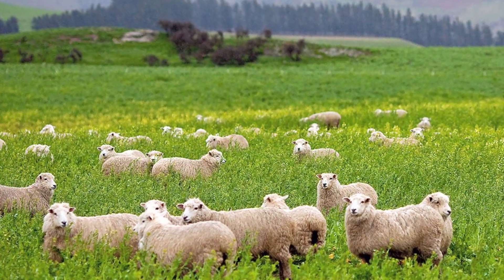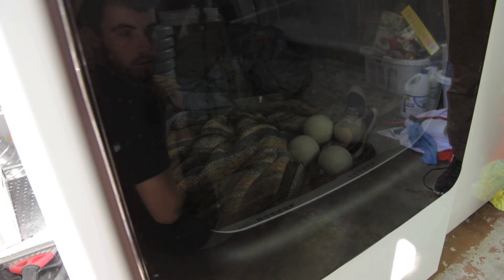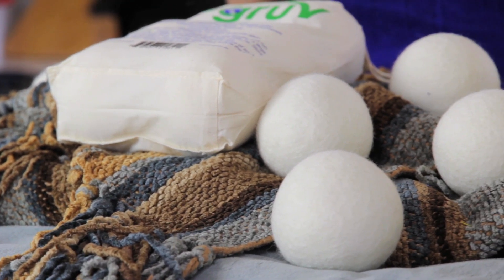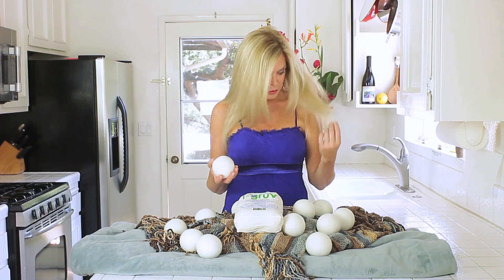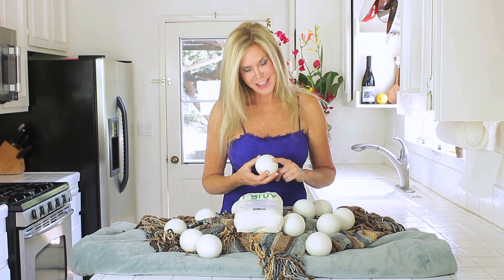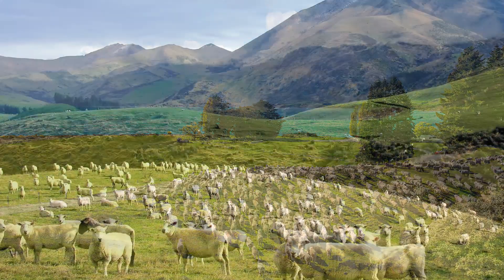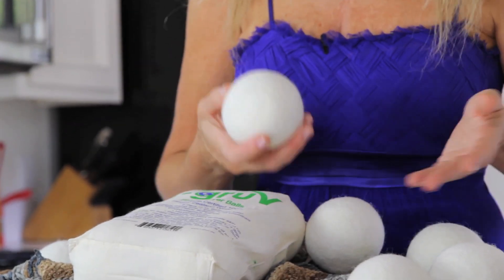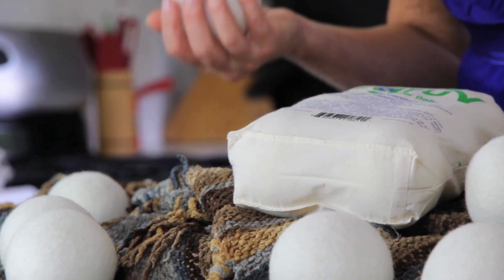Feel My Fuzzy Natural Balls : DRYER BALLS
I wash clothes and do laundry all the time!  to see this new innovation -- These Dryer Balls save money by decreasing energy needed to do laundry, and are natural, so you don't get that chemical smell when your clothes are dry!  Check out these hashtags too for i-Gruv and this innovative new way to get the static out, the softness in!

All opinions on products are true and honest and they are mine.  I love trying new products and bringing them to my viewers and letting my viewers know what I think!